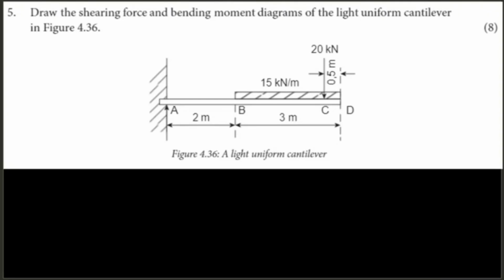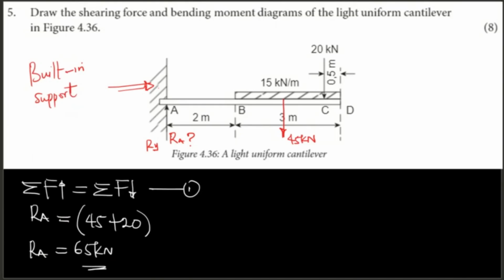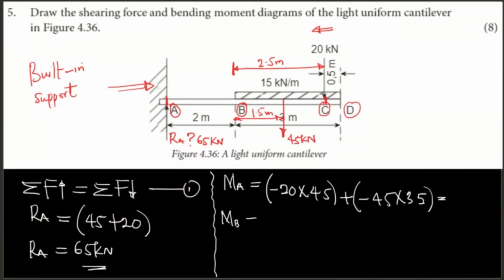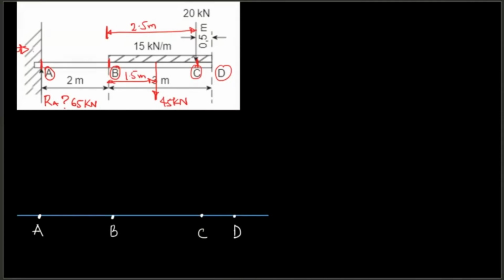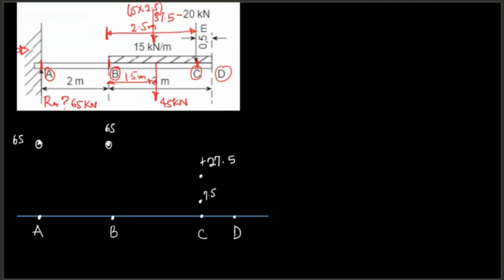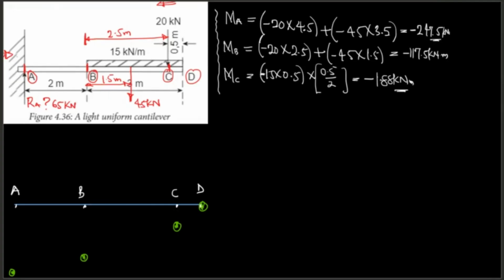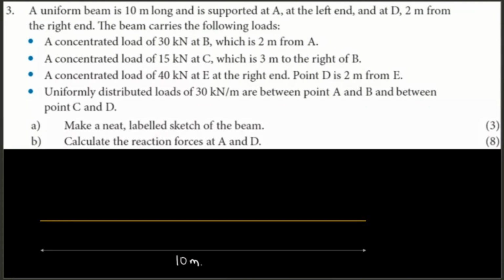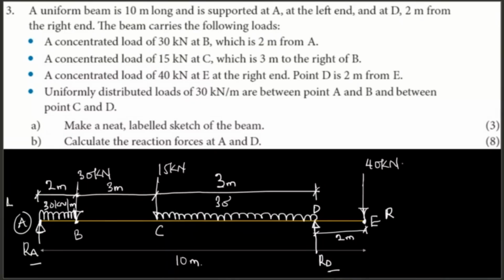Static Pt 4 Engineering Science N4 Cantilever ( Beams )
This video is about beams, Cantilever type and how to draw bending moments diagrams.